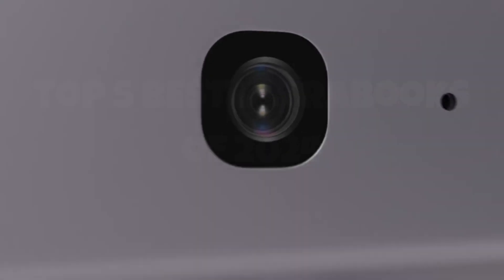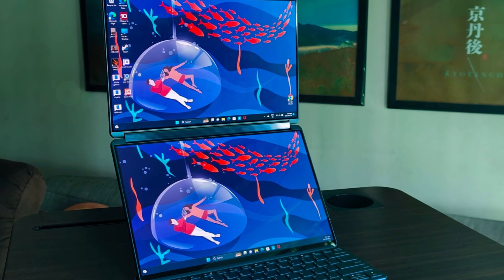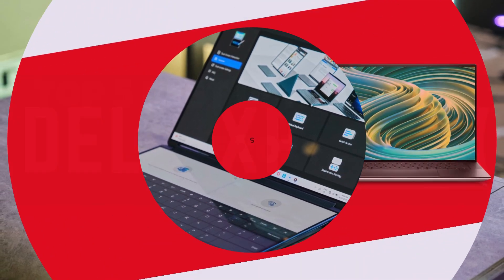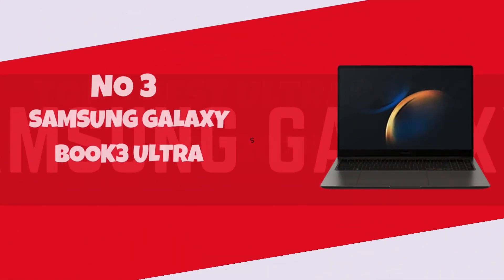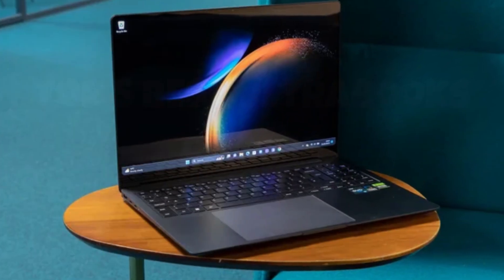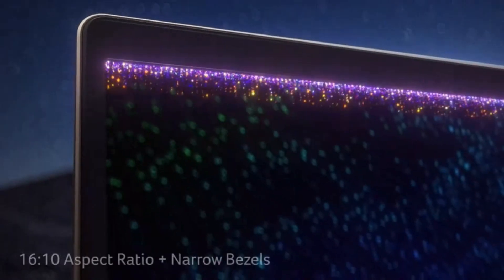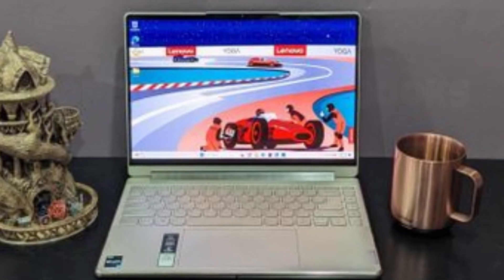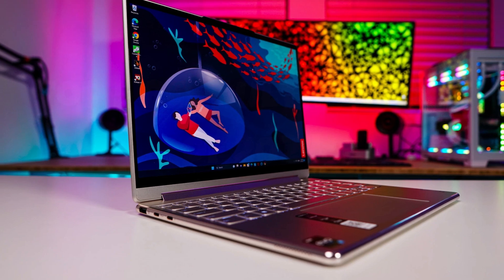Top 5 BEST Ultrabooks of 2024 | Ultimate Guide to Sleek Performance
In today's video, we're thrilled to present our highly anticipated list of the Top 5 BEST Ultrabooks of 2024. Whether you're a student, a professional, or a tech enthusiast, these ultraportable powerhouses are designed to elevate your computing experience to new heights.

Join us as we explore each Ultrabook, highlighting their unique features, sleek designs, and unmatched performance capabilities. From stunning displays to lightning-fast processors, these devices have been meticulously curated to meet the demands of modern-day multitasking and mobility.

If you choose from this list you can be sure that you buy one of the best Ultrabooks available today.